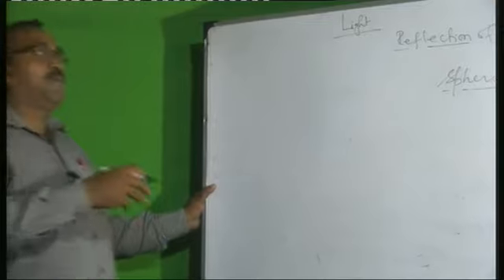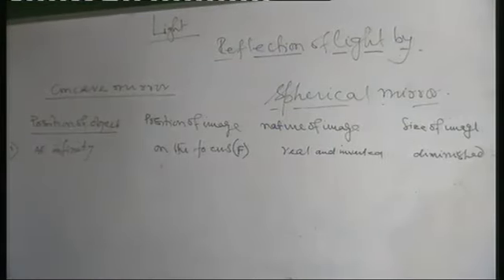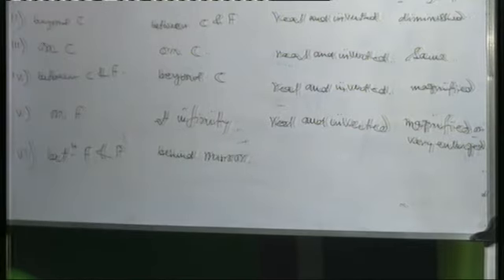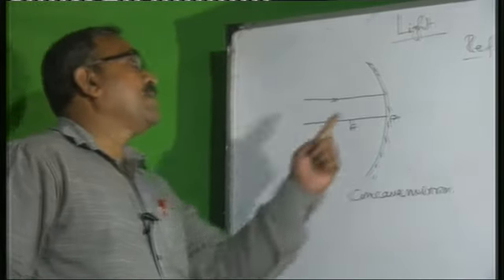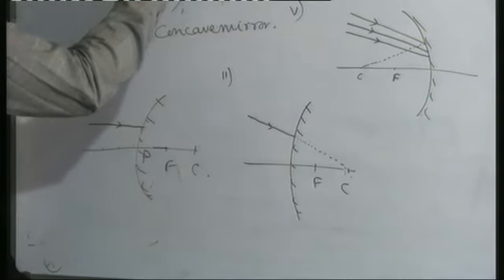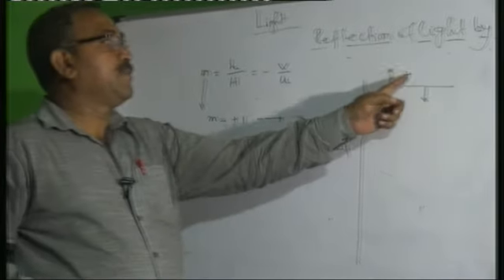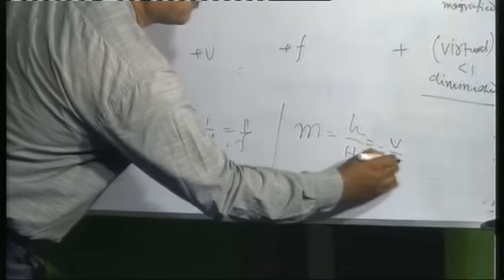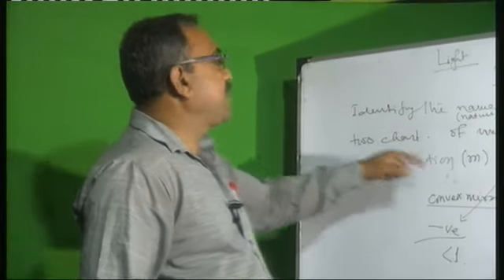BURDWAN MODEL SCHOOL ON LINE CLASS-ARUN KUMAR KHAN (CLASS-X)SCIENCE